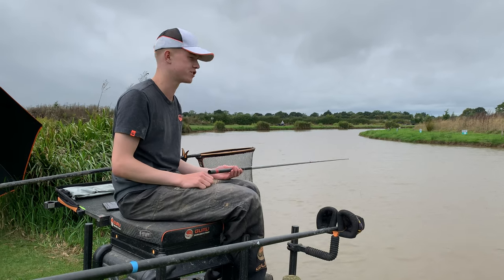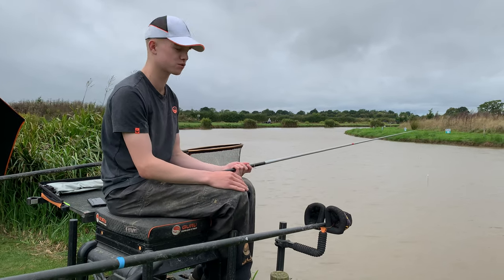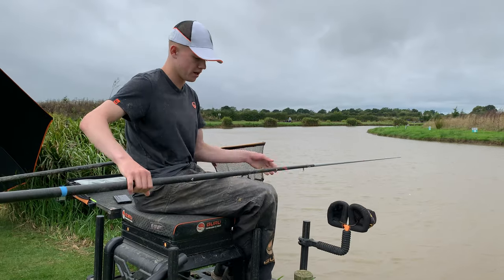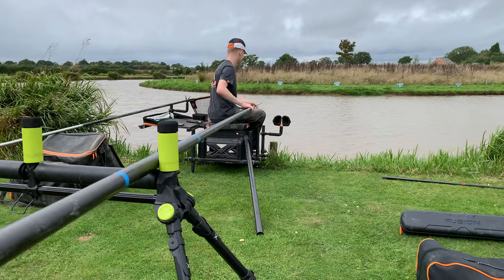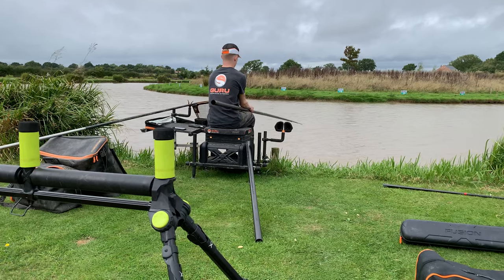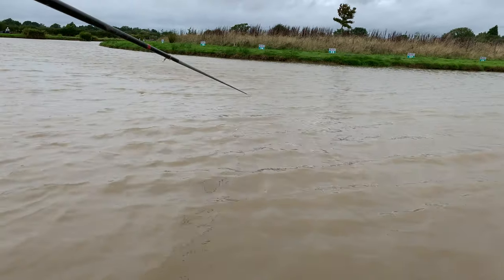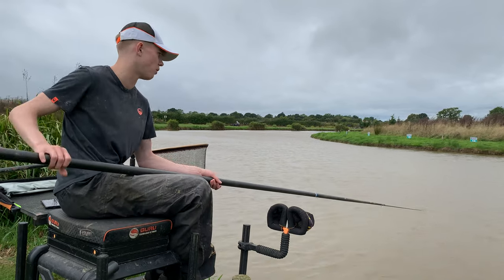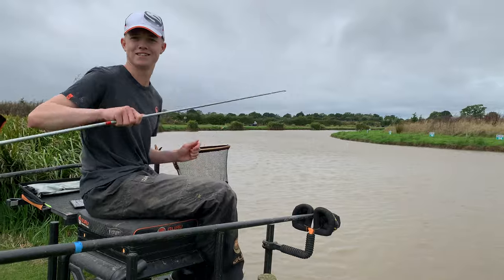How To Ship Out A Pole With Guru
A lot of the newer anglers amongst us have struggles with being able to ship their pole out, tangling their rigs and damaging their pole. Rob Swan is here to help you out and make your day much much easier! Being able to ship out a pole correctly is massive when wanting to catch a big weight.